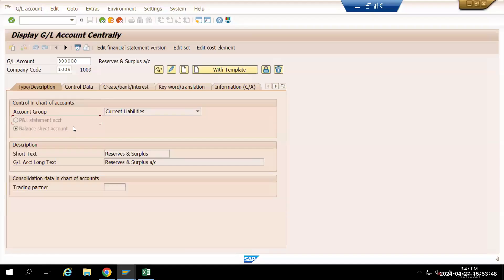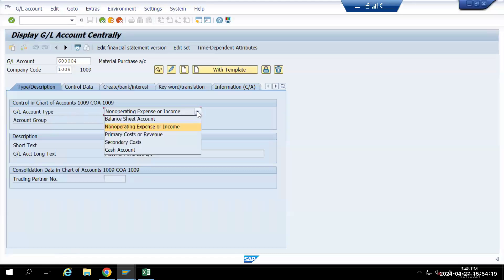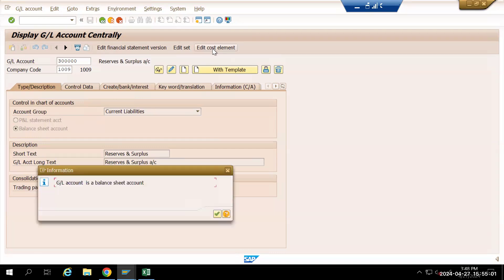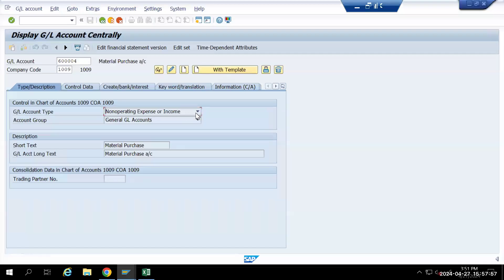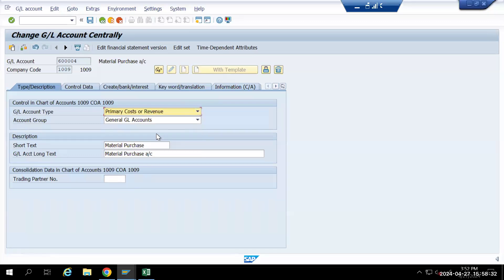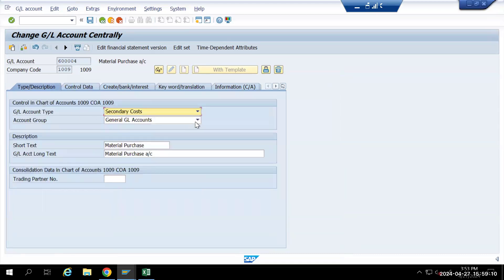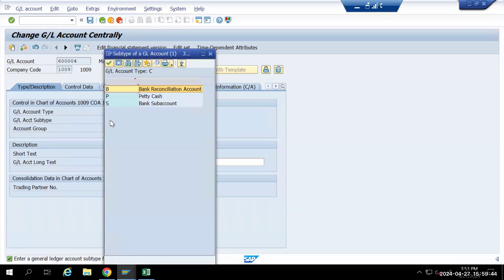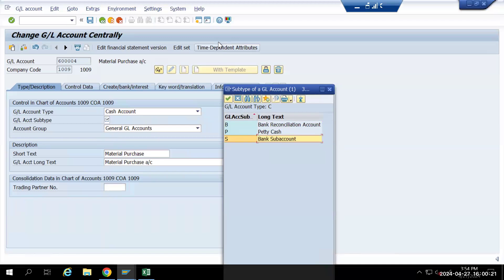GL Account Changes SAP ECC VS S/4 HANA